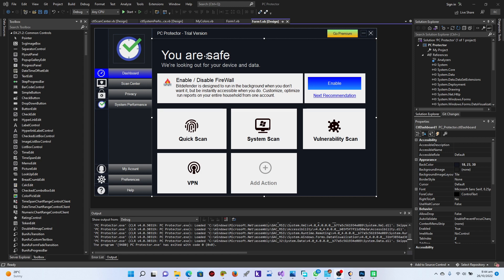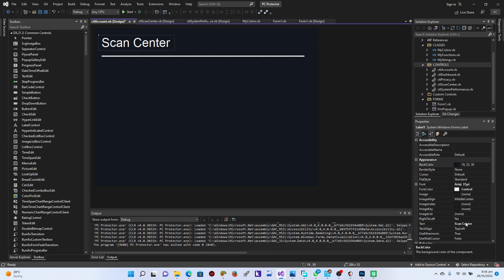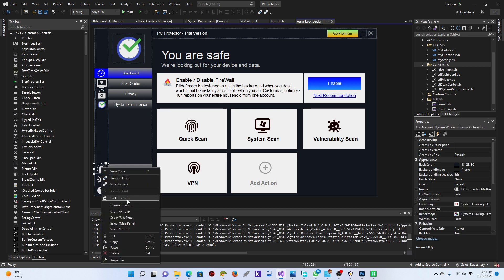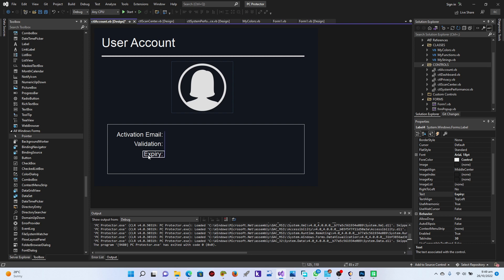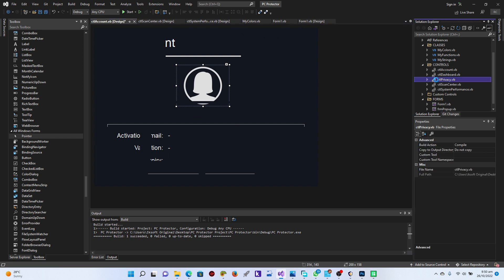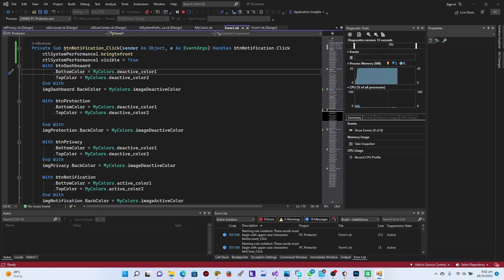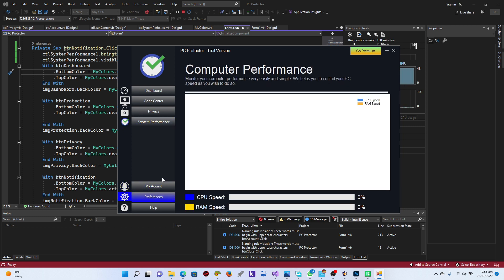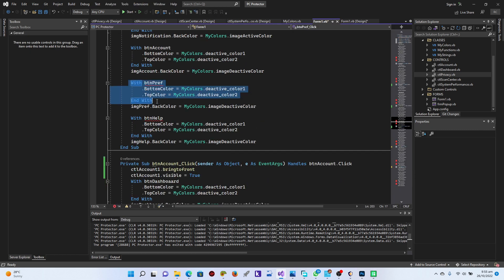How to Create Antivirus Software VB.Net - 2022 Edition [UI DESIGN 10]